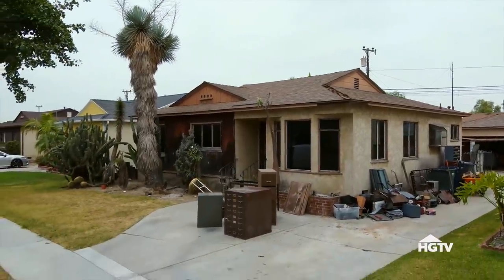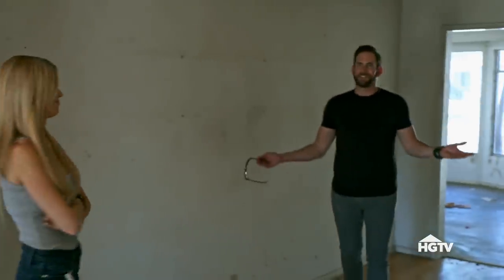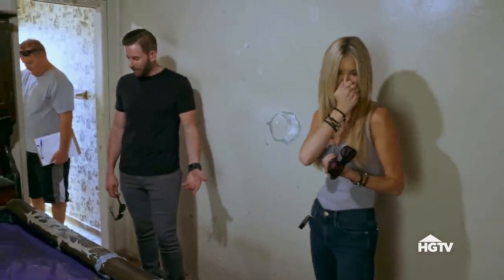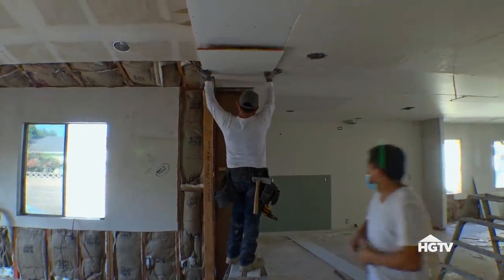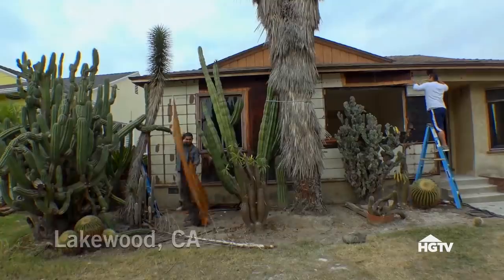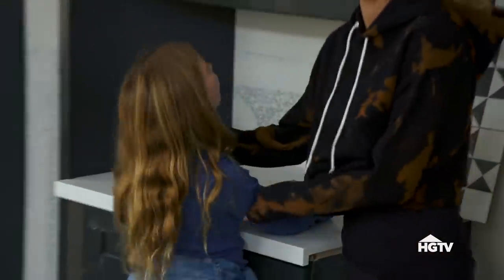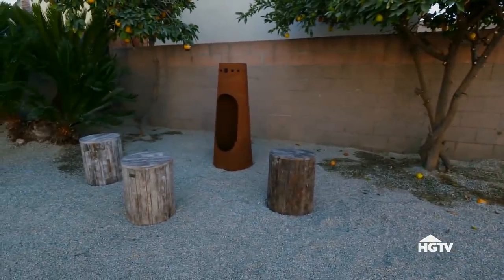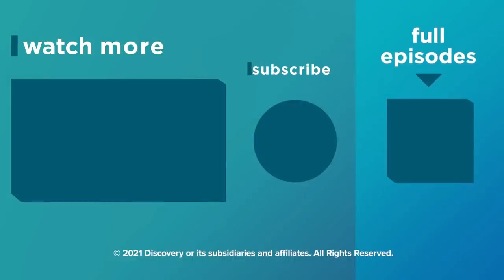Tear Down Walls To Expand Kitchen | Flip or Flop | HGTV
Tarek and Christina flip this disaster home that has termites and water damage from bedroom flooding! They give this home a southwestern style by knocking down walls and creating an open floor plan, with beautiful landscaping.